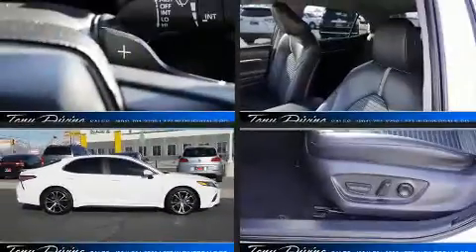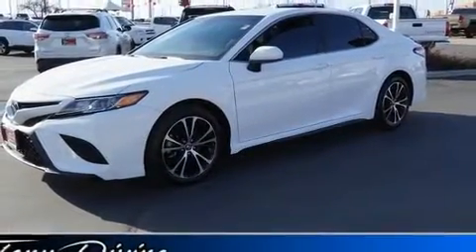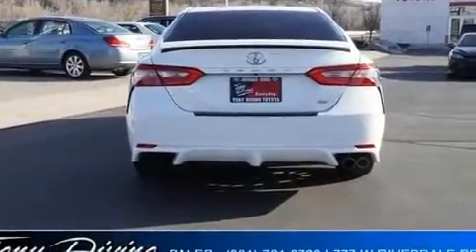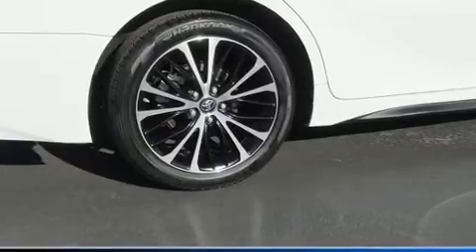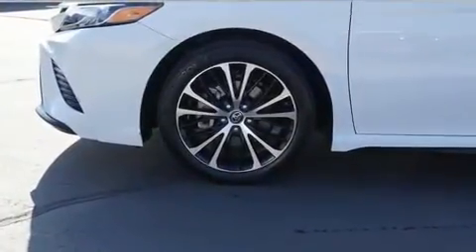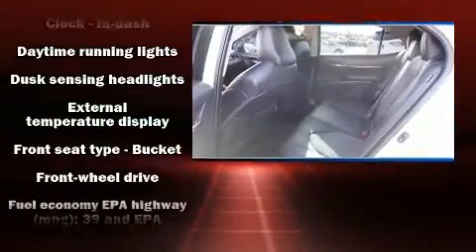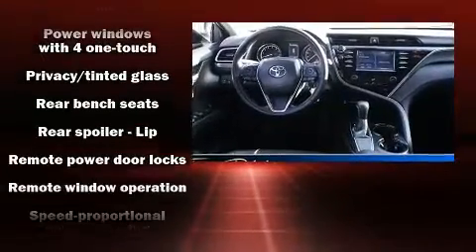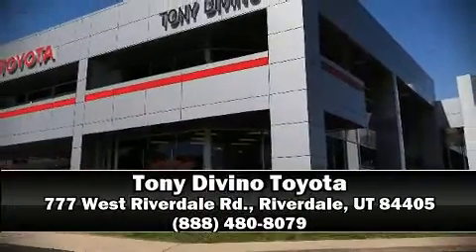2018 Toyota Camry SE in Riverdale, UT 84405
777 West Riverdale Rd.

The 2018 Toyota Camry. With less than 4,000 miles on the odometer, this 4 door sedan prioritizes comfort, safety and convenience. It features an automatic transmission, front-wheel drive, and a 2.5 liter 4 cylinder engine. Top features include front bucket seats, delay-off headlights, an outside temperature display, power door mirrors, lane departure warning, cruise control, an overhead console, and much more. Audio features include an AM/FM radio, steering wheel mounted audio controls, and 6 speakers, providing excellent sound throughout the cabin. Toyota ensures the safety and security of its passengers with equipment such as: dual front impact airbags, front and rear side impact airbags, traction control, brake assist, ignition disabling, and 4 wheel disc brakes with ABS. Electronic stability control ensures solid grip atop the road surface, no matter how challenging the driving conditions. This vehicle has achieved Certified Pre-Owned status, by passing Toyota's comprehensive certification process. Our knowledgeable sales staff is available to answer any questions that you might have. They'll work with you to find the right vehicle at a price you can afford. We are here to help you.